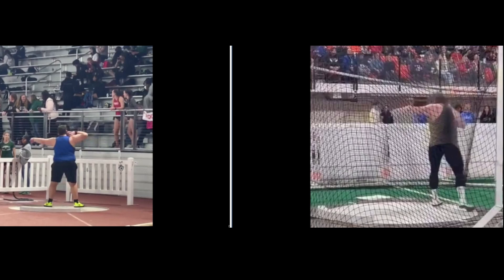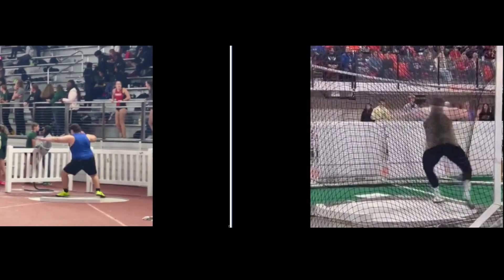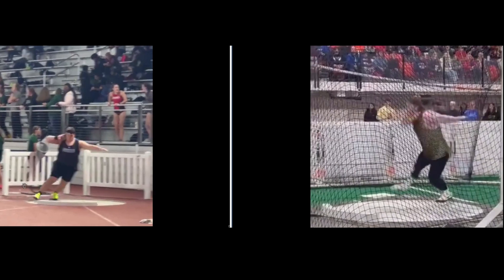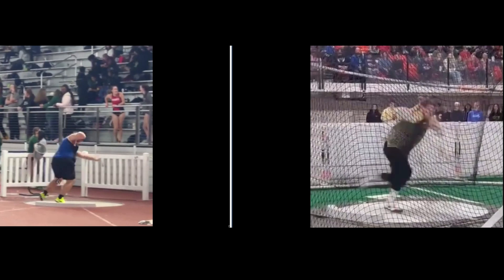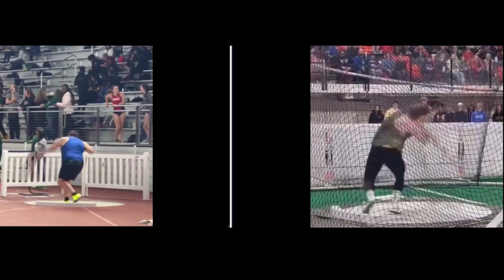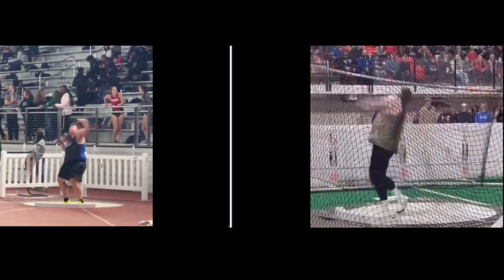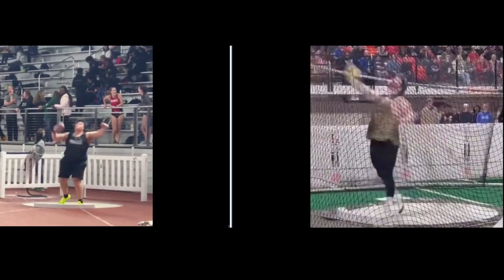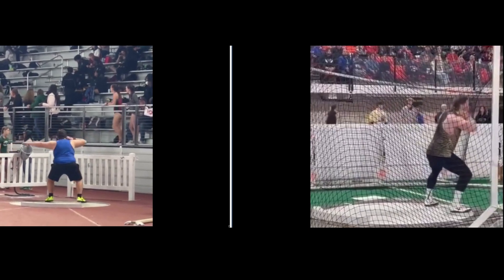Brayden Indoor Rotational Shot Put Throw Video Analysis